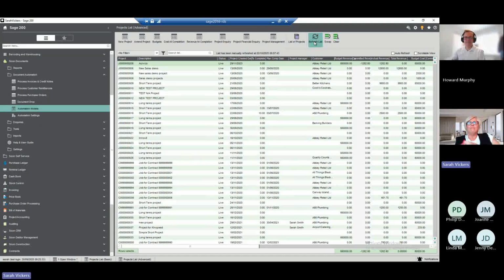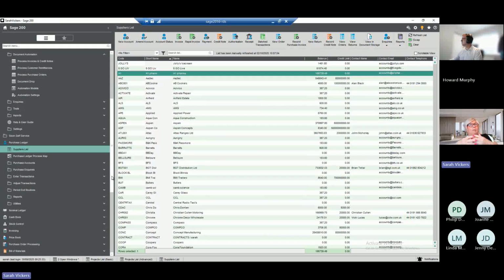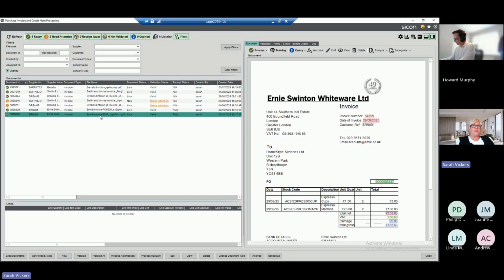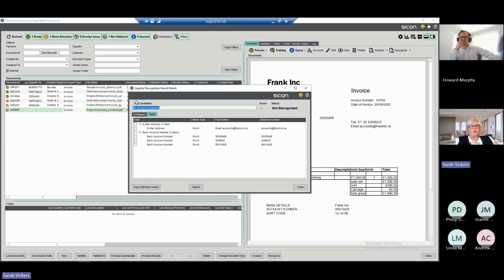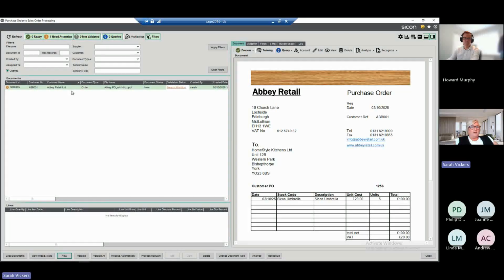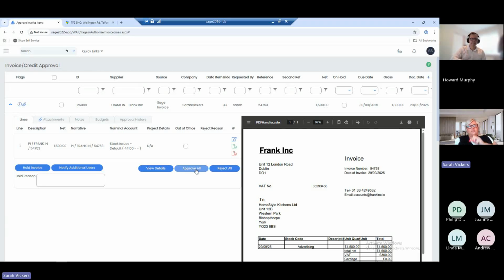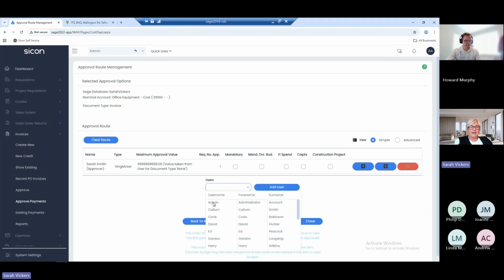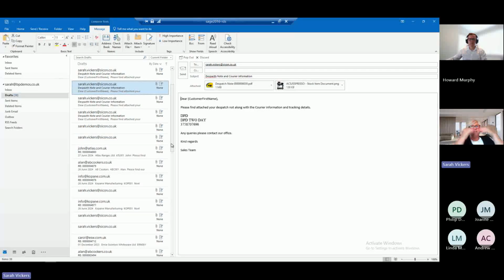Sicon Documents, Document Automation & Invoice Approval for Sage 200 | Live Demo Recording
If your business uses Sage 200 and you’re still rekeying invoices, chasing approvals by email, or storing documents in paper files or SharePoint, this walkthrough shows how to simplify and automate those processes.

Watch the full recording of our live demo on Sicon Documents, Document Automation & Invoice Approval for Sage 200, hosted by DB Computer Solutions with Sarah Vickers from Sicon.

In this 50-minute session, you’ll see how Sicon modules for Sage 200 help finance and operations teams save hours every week by reducing manual work and streamlining processes.

What’s covered in this demo:
  | How to scan, view, and store documents directly within Sage 200
  |How to automate sending POs, customer quotes, and statements with supporting attachments
  |How Document Automation eliminates manual data entry for invoices, credit notes, customer POs, and remittances
  | Full OCR processing from monitored mailboxes or drag-and-drop upload
  | Supplier invoice automation with 3-way matching (POs, PO lines, and goods received)
  | Auto-creation of sales orders from customer purchase orders
  |Automatic allocation of invoices and receipts from customer remittances
  | Invoice Approval portal for quick, efficient sign-off and full audit history

Presented by:
Howard Murphy - Business Development Manager, DB Computer Solutions
Sarah Vickers - Sicon

For more information or to arrange a 1:1 session tailored to your business: